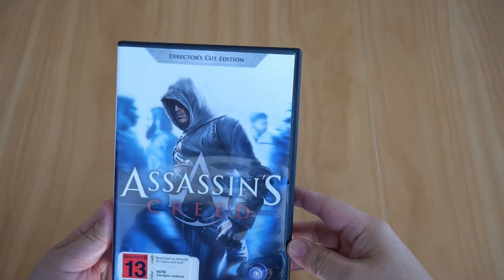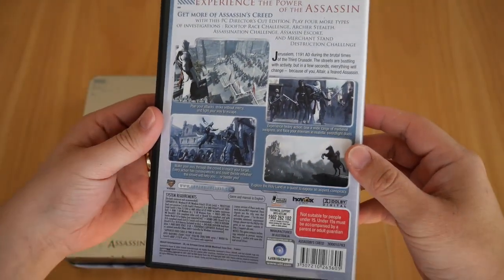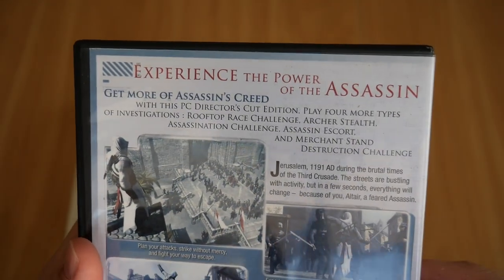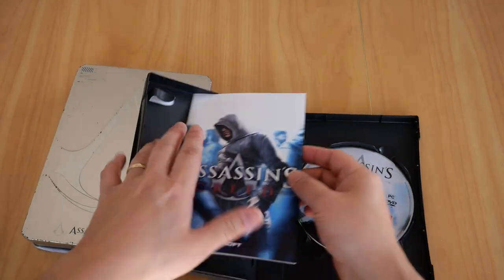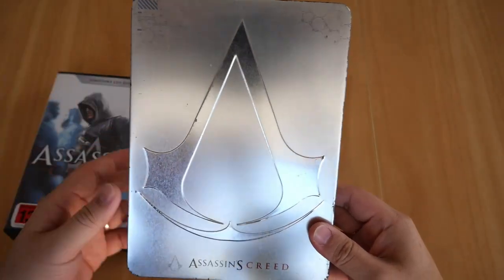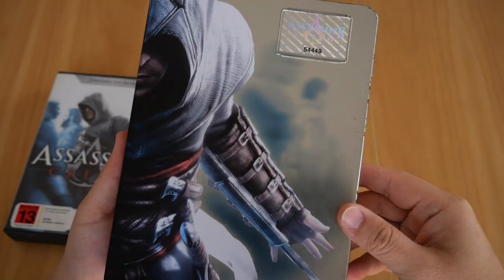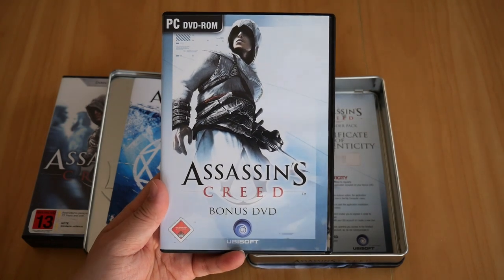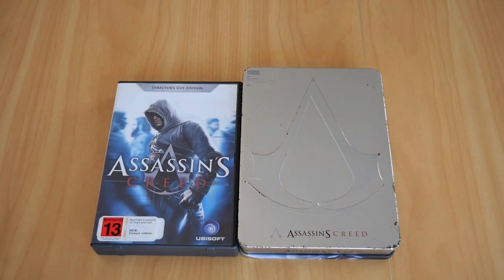Assassin's Creed: Director's Cut Edition | PC | Show and Tell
The first Assassin's Creed was for me innovative. Altair's hidden blade weapon became well known and is a staple amongst future Assassin's Creed games.

The only downside is that the game was repetitive, even with the new missions. This was mainly the reason why I gave up and did not finish this game.

In this video I will show you everything you get when you buy the Director's Cut Edition.